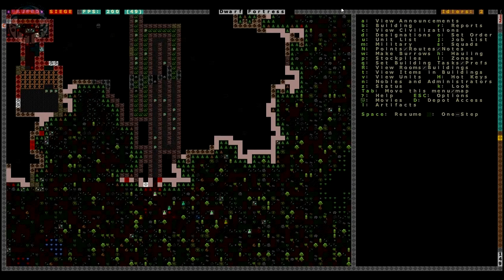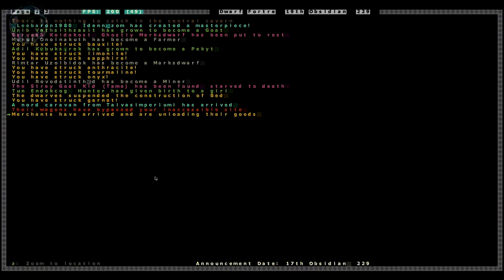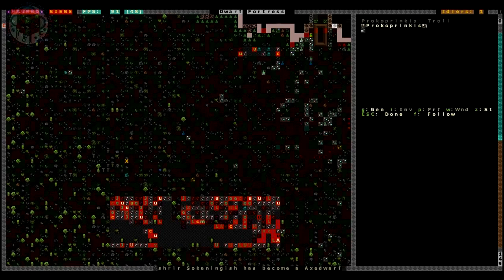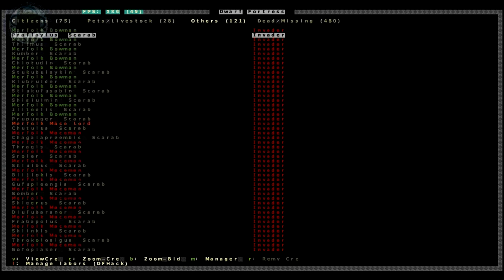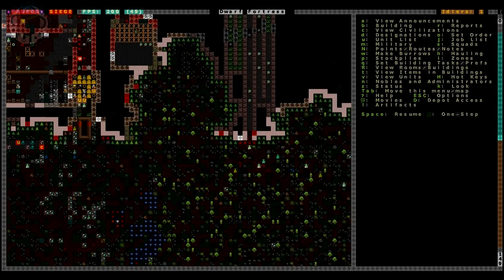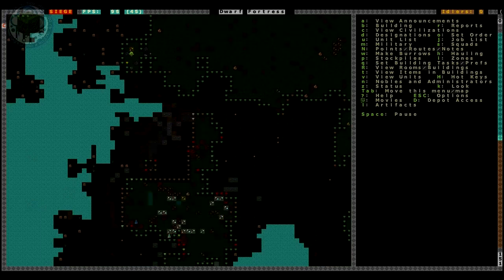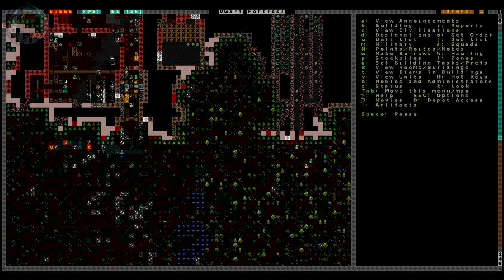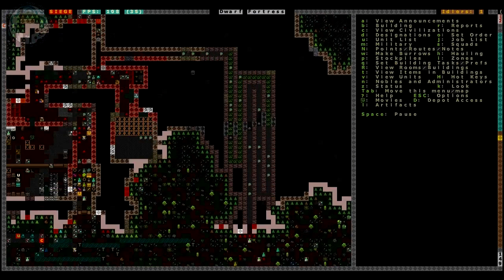Dwarf Fortress - Genesis Mod - Episode 11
Leave a like for more - Leave a comment for support - Leave name for a Dwarf!